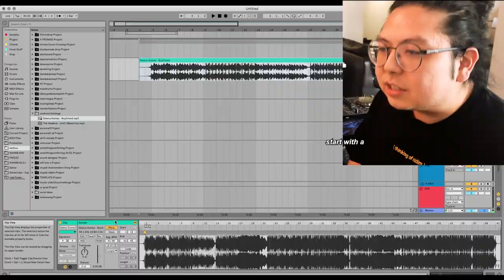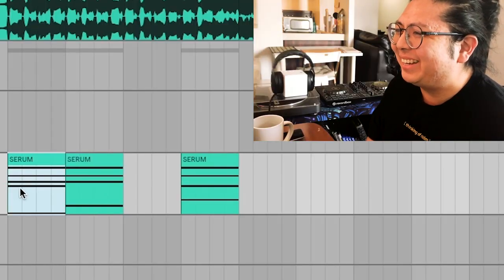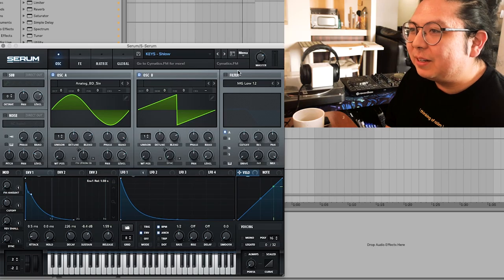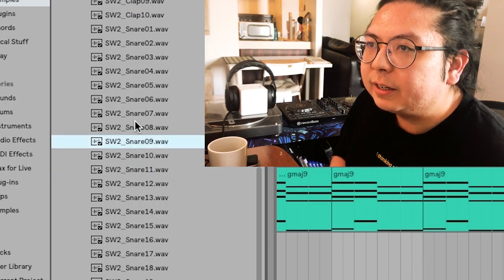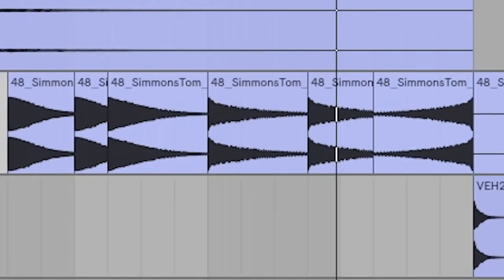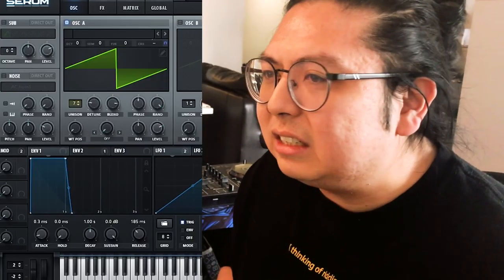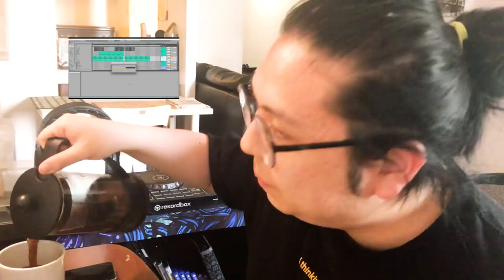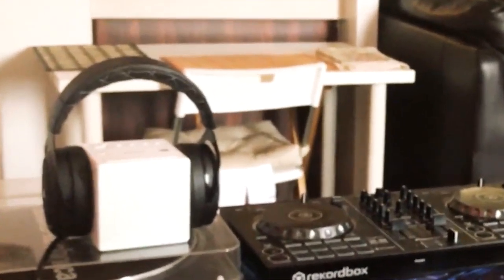Remixing BOYFRIEND by SELENA GOMEZ in one hour! | ONE HOUR SONG CHALLENGE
hella porter vibes on this one
3:44 for the remix :)